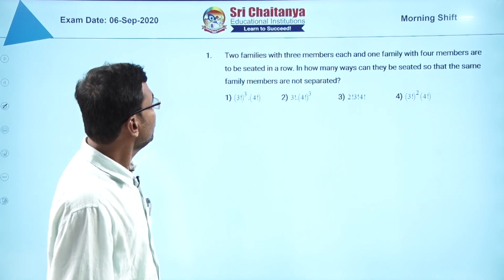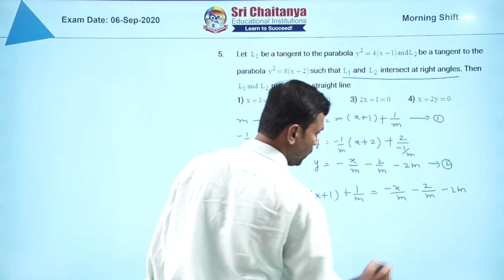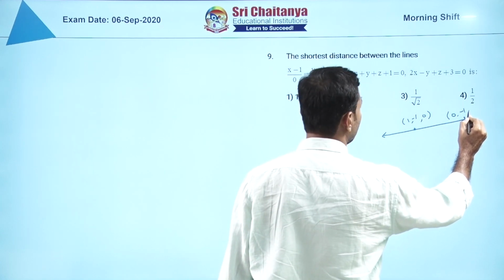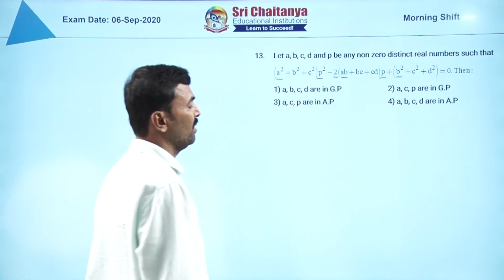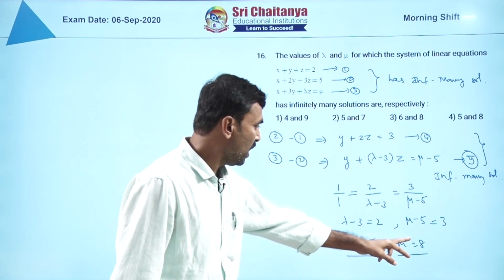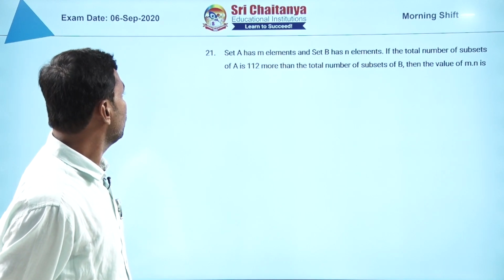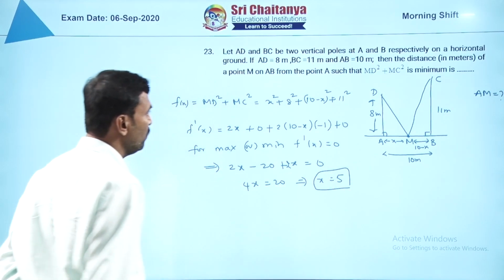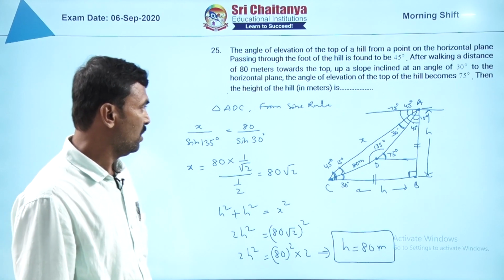JEE MAIN 2020 FINAL MATHEMATICS 6TH SEPTEMBER MORNING SHIFT